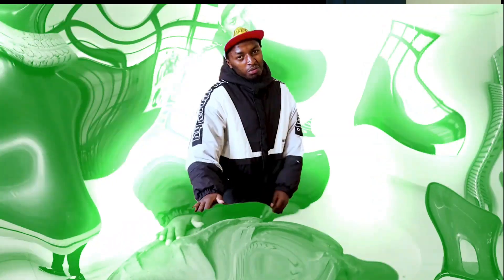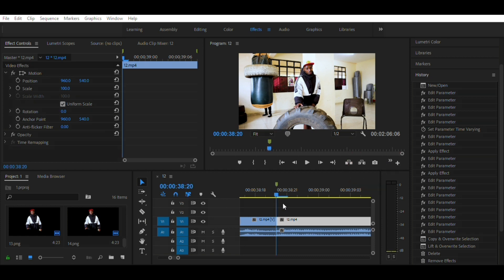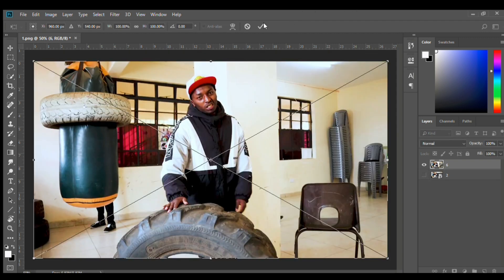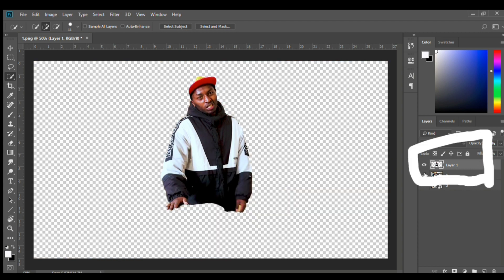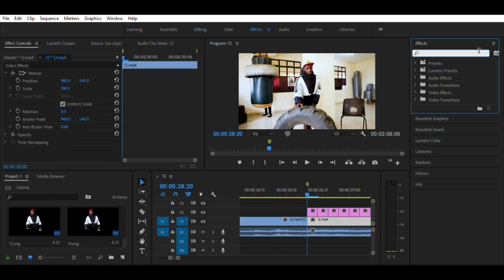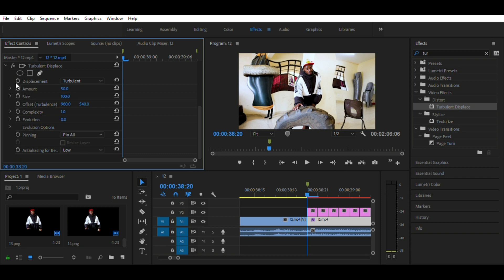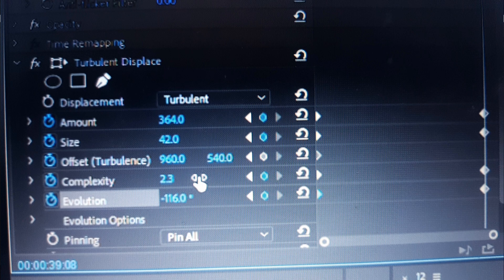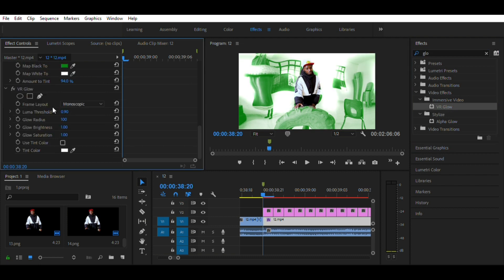cool Music Liquid video effect .create using premiere and photoshop only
Today ill be showing you how to make this liquid splash in premier pro and photoshop..no after effects

Fire up premiere and photoshop .
In premier got the begining of your clip and click the camera icon .taking a screenshot of that frame and save .take as many shots as you desire. . import the first in photoshop and cut out you talent using select" subject tool ". Hit cntrl + j to create a new layer of the subject and delete the bottom layer .export your photo in png formart and do the same for all the screen shots..now add your screenshots to the premiere pro project in order from the 1st to the last each covering one frame .

To the original clip add turbunlet displacement from the effects panel ,at the beginning click the clock like icon for all the parameters and at the end of the clip change the parameter values to your liking .then add tint colour and change map black to any colour ,ill choose green then add vr glow and change glow radius to ..and you have your nice cool effect.

@PremiereBasics premi